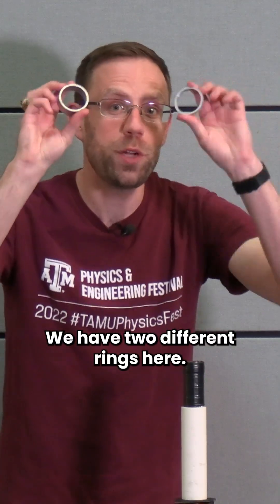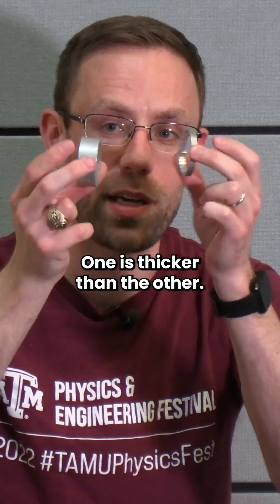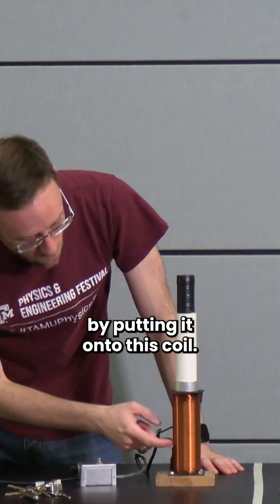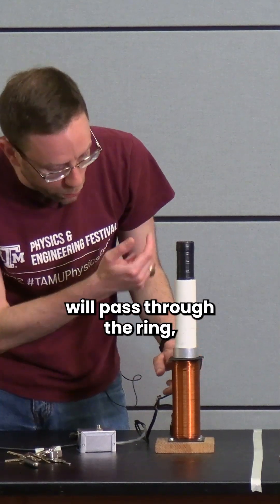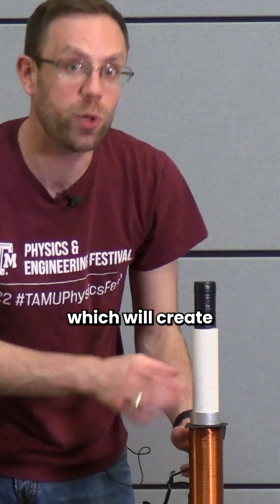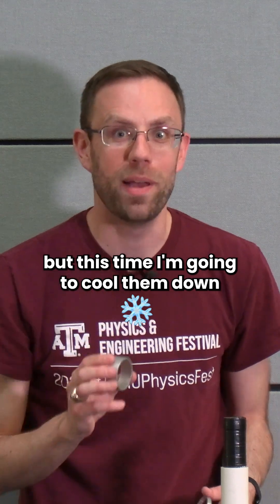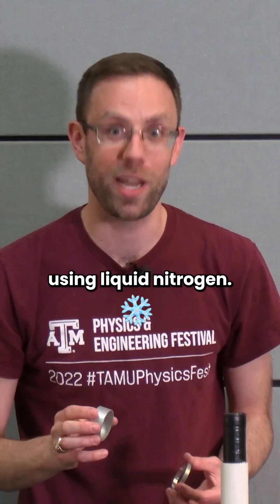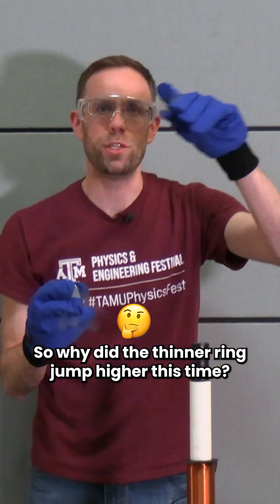Ring Jump Competition | What'll go higher? 🤯 💥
Presented by Dr. Dawson Nodurft, Texas A&M University!

See the 𝗙𝗨𝗟𝗟 𝗩𝗘𝗥𝗦𝗜𝗢𝗡 of Ring Jump (with extra science) on our Youtube Channel or go

Prepare for the ultimate ring jump competition that will leave you in awe! 😮 Join Dr. Dawson on an electrifying adventure as we delve into the captivating world of magnetism and its mesmerizing connection to temperature. Witness the mind-blowing spectacle of two aluminum rings defying gravity as they soar through the air. 💨 Explore the intriguing reasons behind the superior jump of the thicker ring and brace yourself for an unexpected twist when we introduce liquid nitrogen. Get ready to unlock the mysteries of resistance, current, and magnetic forces as Dr. Dawson embarks on this exhilarating journey into the realm of science!